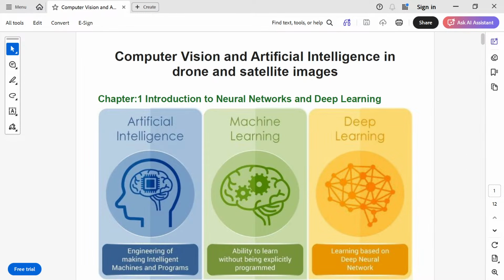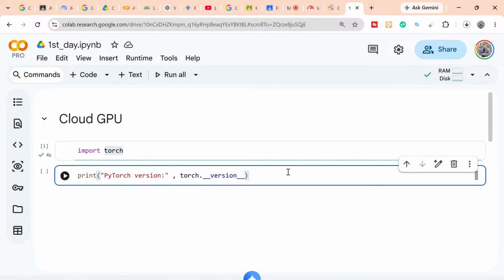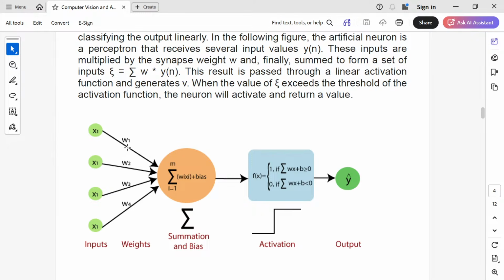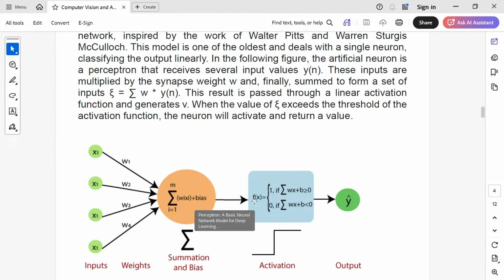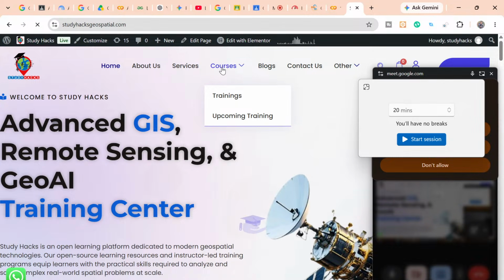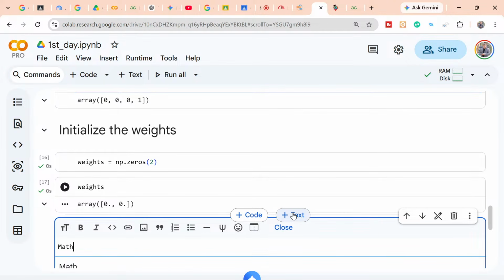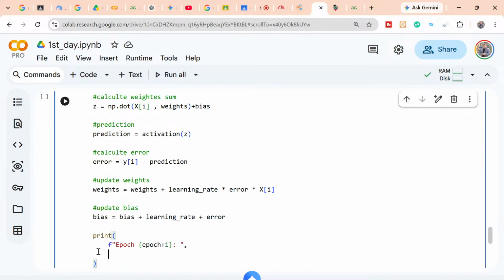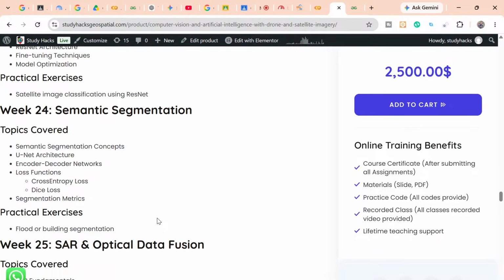Computer Vision & AI for Drone and Satellite Images | Neural Networks & Deep Learning Explained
Learn how to use Artificial Intelligence (AI) and Sentinel-2 satellite imagery to identify and segment Eucalyptus areas in this practical Remote Sensing, GIS, and GeoAI tutorial. 🌳🛰️🤖

In this tutorial, you'll explore how satellite imagery and AI-based image segmentation can be used to automatically map Eucalyptus plantations and forest areas. The workflow can be applied to vegetation mapping, plantation monitoring, forest management, agricultural analysis, and environmental monitoring.

You'll learn about Sentinel-2 preprocessing, training data preparation, image segmentation, AI/deep learning models, prediction, and accuracy assessment.